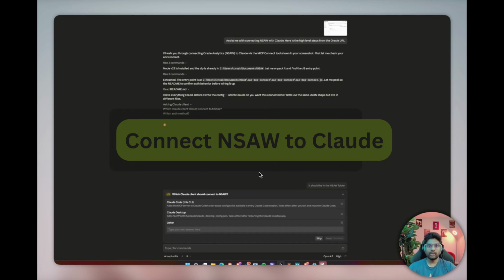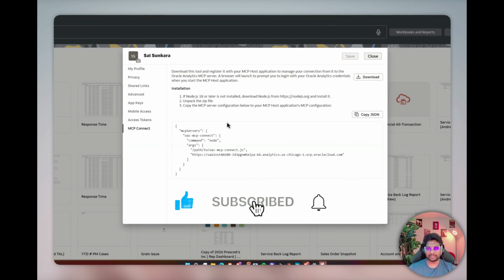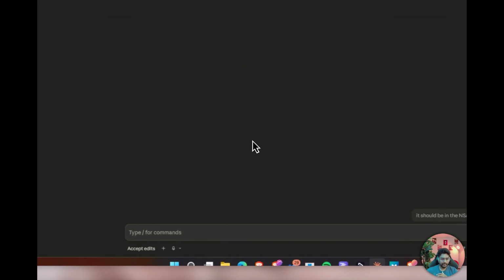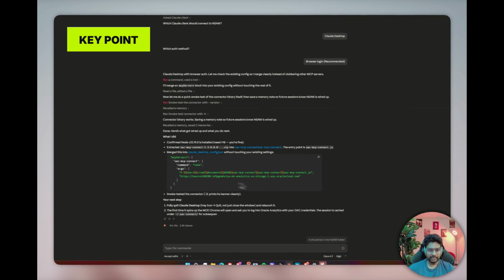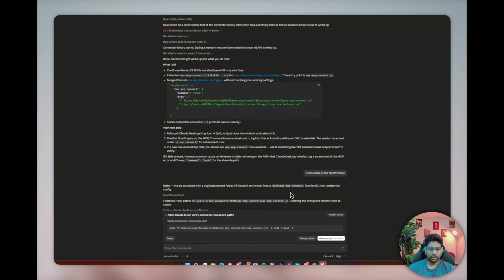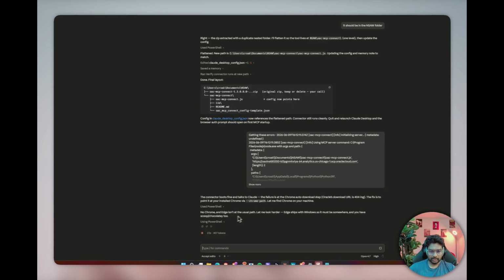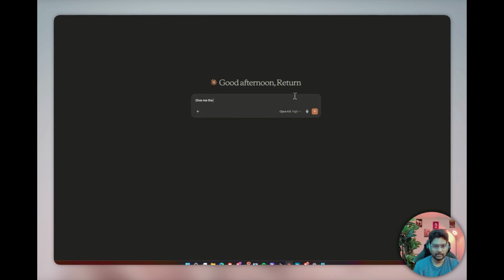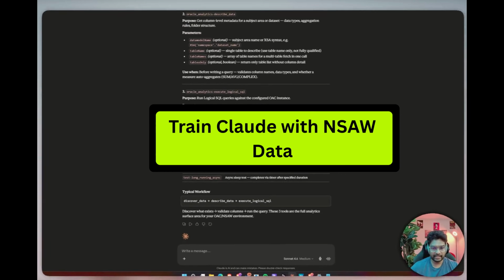Connect Claude to NetSuite Analytics Warehouse in 5 Minutes (Official MCP)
Oracle just shipped an official MCP connector for Oracle Analytics Cloud, which means you can now point Claude directly at your NetSuite Analytics Warehouse (NSAW) and ask questions in plain English — no SuiteQL, no DAX, no clicking through subject areas.
In this walkthrough I set it up end-to-end on Windows with Claude Desktop:

Once it's connected Claude can:
• Describe any subject area or dataset and its columns
• Discover available data without you knowing the schema
• Run Logical SQL against NSAW and bring back results

This is a big deal for NetSuite analytics teams — the same conversation you have with Claude about a problem can now pull live numbers from NSAW to answer it.

DataAnts helps finance and ops teams get more out of NetSuite and analytics tooling.